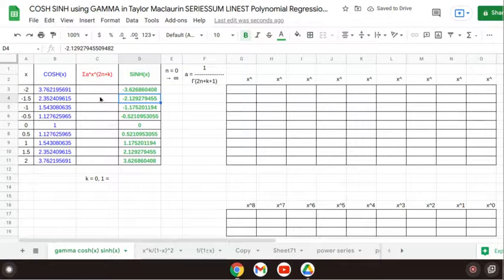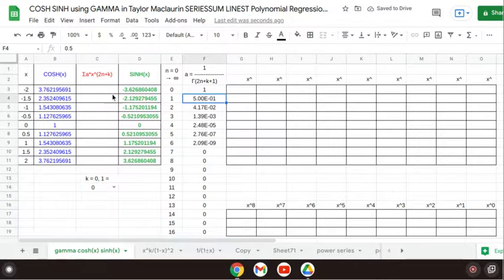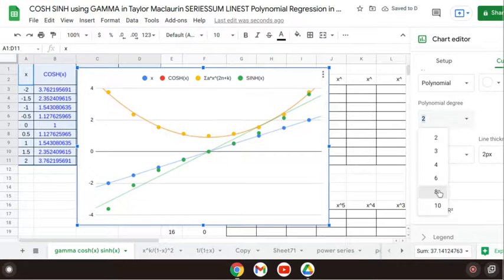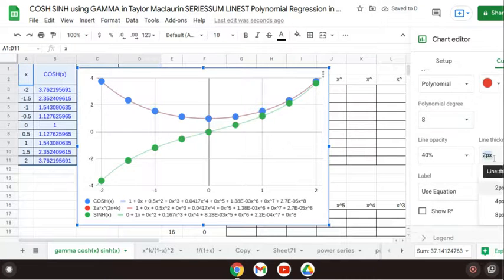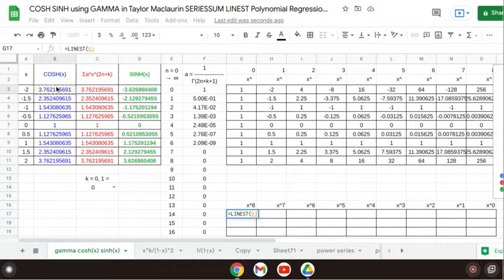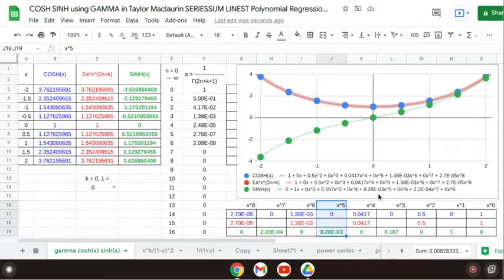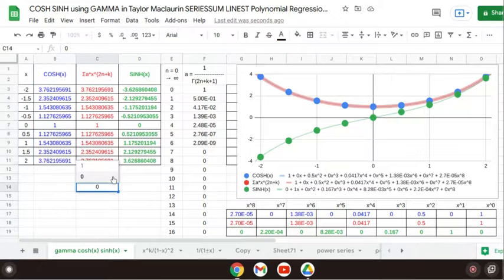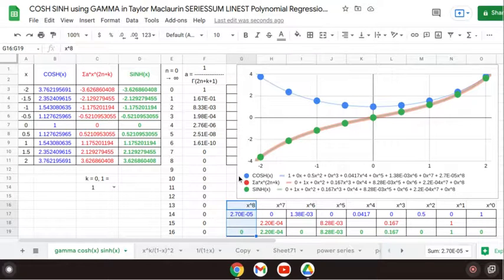COSH SINH using GAMMA in Taylor Maclaurin SERIESSUM LINEST Polynomial Regression Google Sheets excel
This video shows the use of ARRAYFORMULA, Data Validation, TRANSPOSE, SERIESSUM, LINEST, in the, Taylor Series, Maclaurin Series, expansion and, Polynomial Regression, of, Hyperbolic, COSH, SINH, in, Google Sheets, Excel.